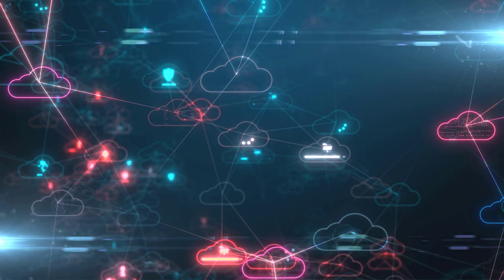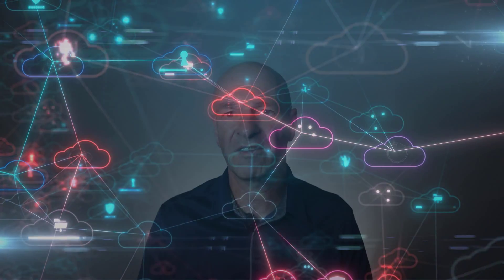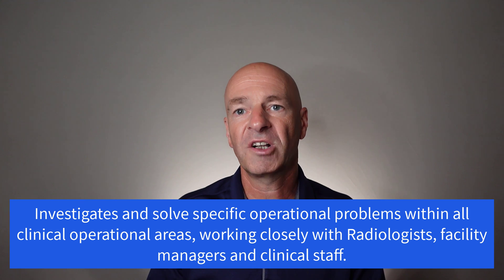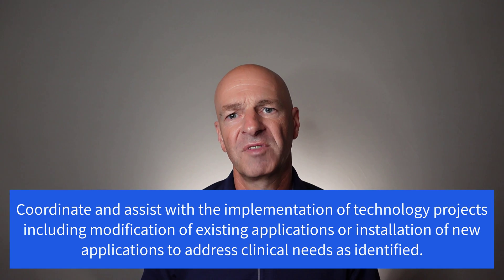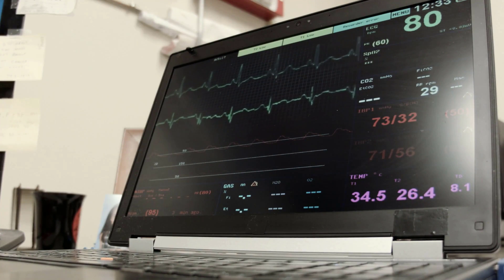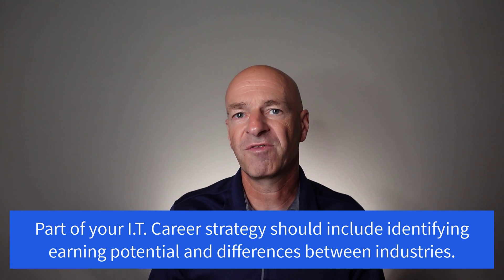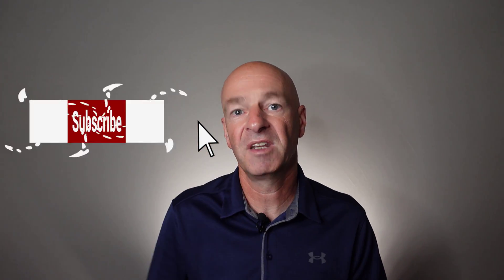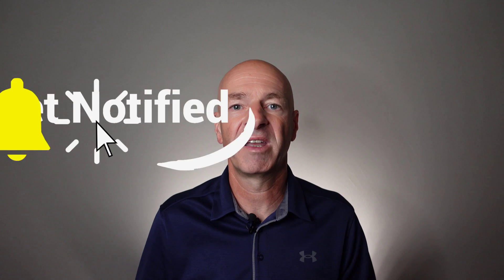HEALTH INFORMATION TECHNICIAN - HEALTHCARE I.T. Careers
Thinking about breaking into healthcare information technology and systems - becoming a health information technician? Or maybe you want to get into healthcare technology and systems or healthcare information technology and then use that as a starting point for a career in information technology outside of healthcare. Health Information Technicians help keep personal data safe and that alone is a great starting point for an IT career.

In this video, I will provide an introduction to the role of a health information technician and how it can provide a bridge into a high-paying career in information technology.